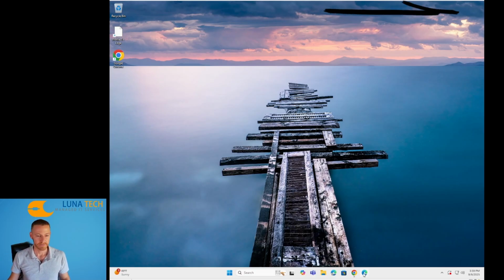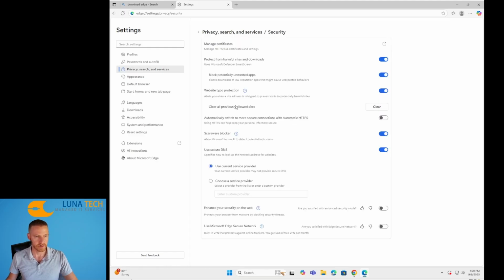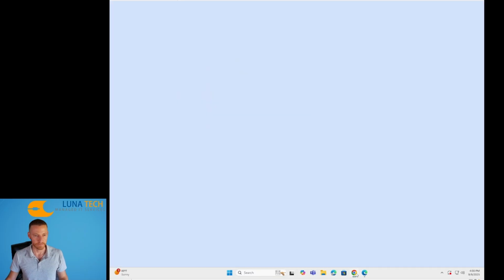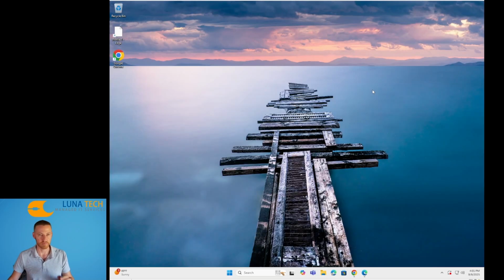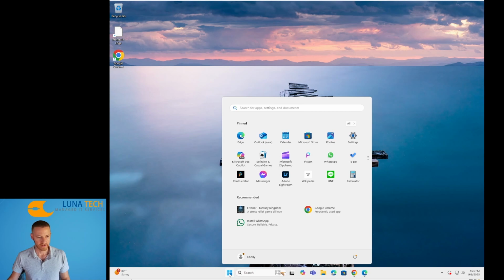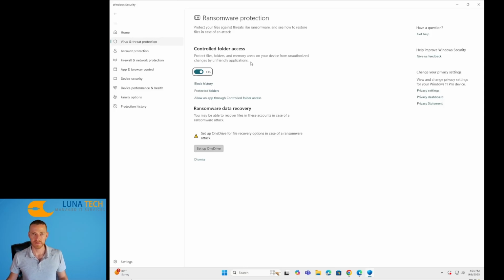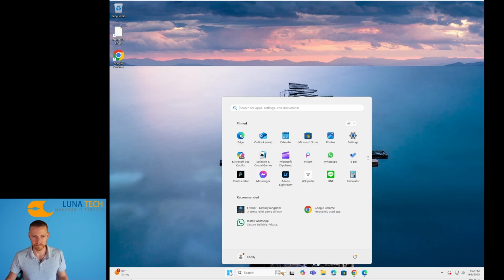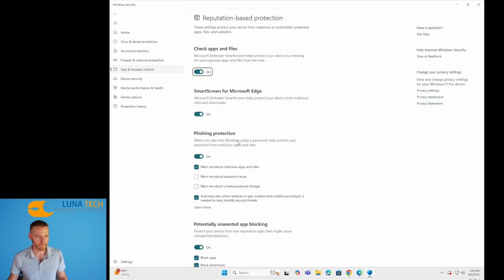Fix 3 Security Holes in 3 Minutes!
Join me as we explore Chrome, Edge, and Windows settings to enhance and secure your Windows experience.
Want this done automatically for your entire business?

 Step 1: Browser Safety Check (Chrome or Edge)
(Why: outdated browser + leaked passwords = easy breach.)
Chrome path:
Settings → Privacy & security → Safety Check → Check now
If it flags “Update Chrome”, click it.

If it shows compromised passwords, hit Review and change the big ones (email, banking, Microsoft/Google).
Edge
Then Settings → Privacy, search, and services → Security → ensure Microsoft Defender SmartScreen is On.

Step 2: Block sketchy apps with reputation-based protection
(Why: kills malware and junkware before it runs.)
Path:
Open Windows Security → App & browser control → Reputation-based protection settings → Turn ON:
Check apps and files
SmartScreen for Microsoft Edge
Potentially unwanted app blocking → check Block apps and Block downloads

Step 3: Turn on Ransomware Protection (Controlled Folder Access)
(Why: stops unauthorized encryption of Documents/Pictures/Desktop.)
Path:
Windows Security → Virus & threat protection → scroll to Ransomware protection → Manage ransomware protection → Controlled folder access ON.
(Optional) Click Protected folders to confirm your Documents, Pictures, Desktop are listed.
(If a legit app is blocked later: return here → Allow an app through to approve it.)